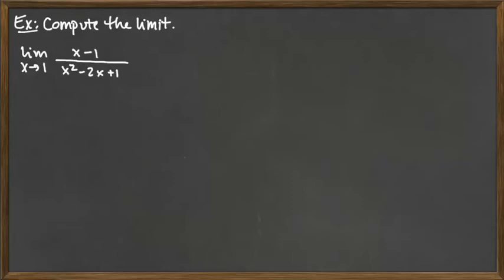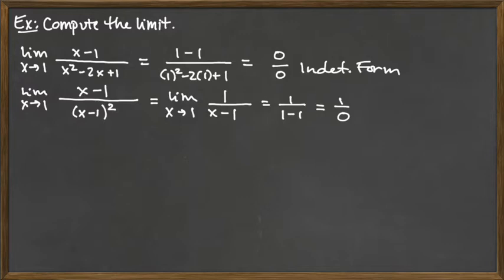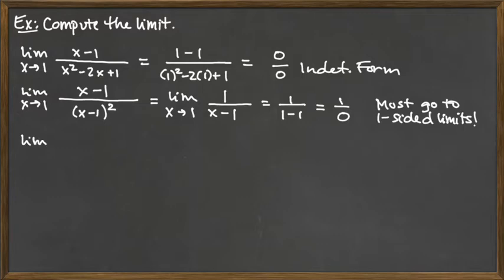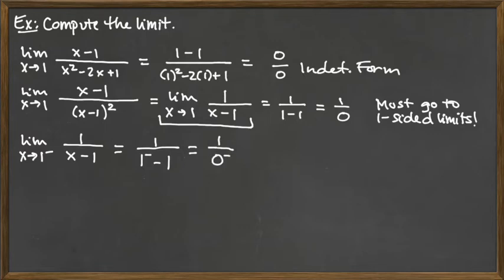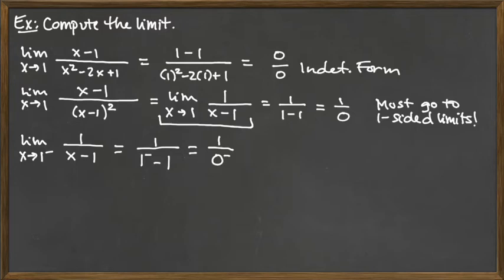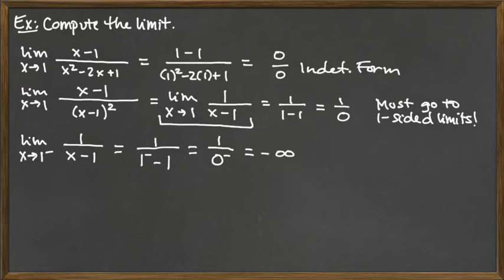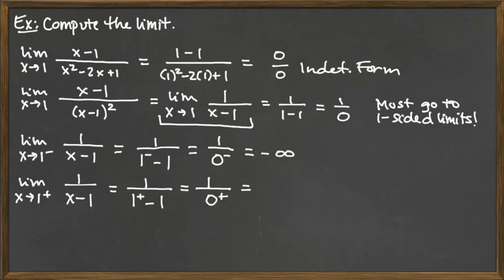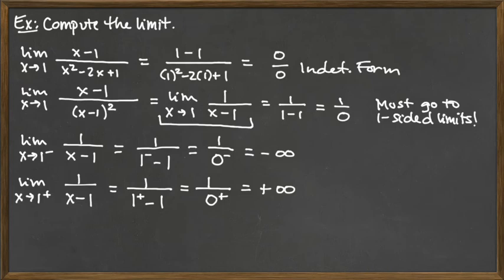Video 3/11 - Infinite Limits and Indeterminate Forms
Infinite Limits and Indeterminate Forms - Nonzero Over Zero Example